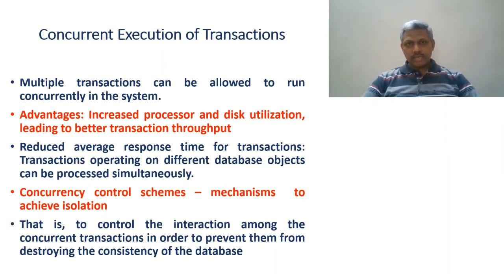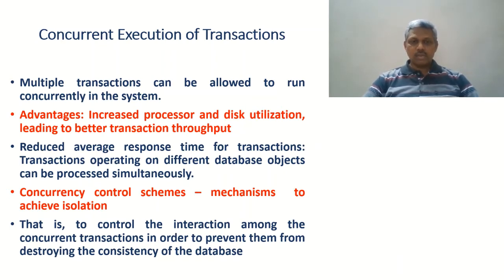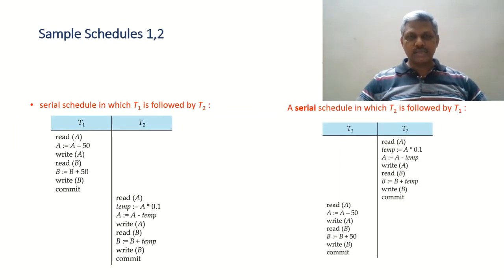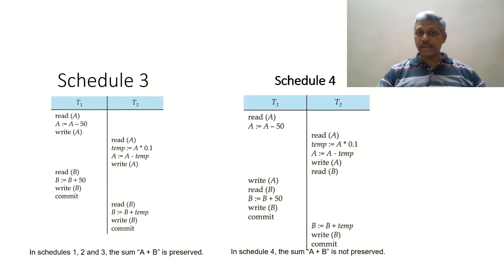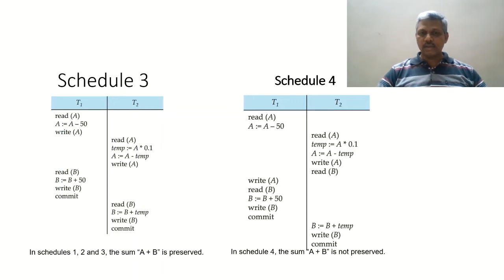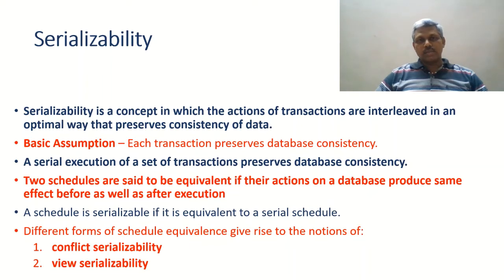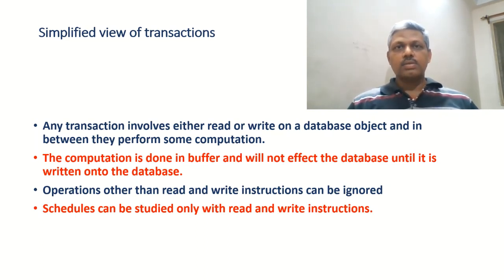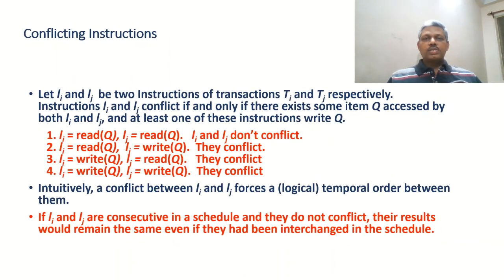DBMS#Transaction Management#schedules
The aim of the video is to provide free educational content to the needy students